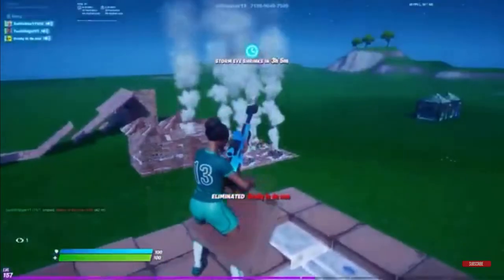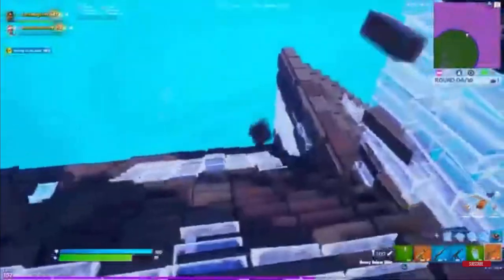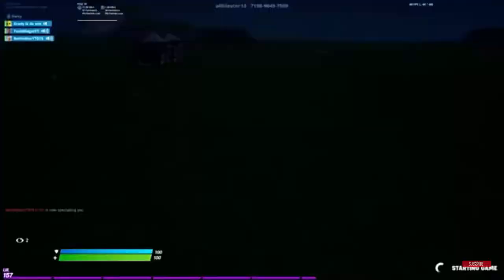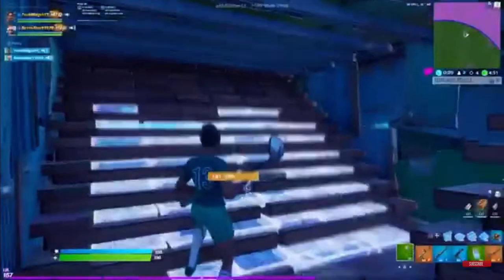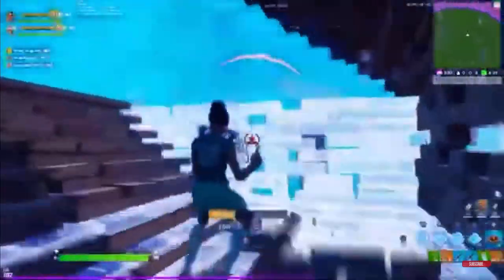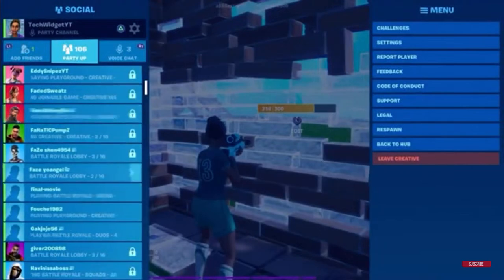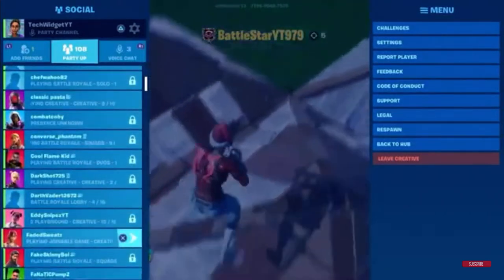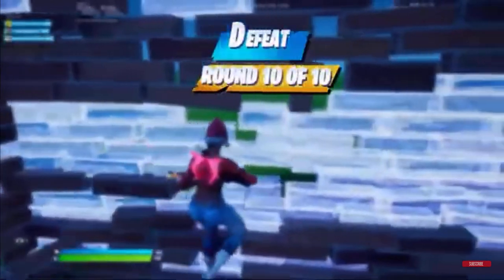*NEW* Leaked Fortnite Starter Pack! Fortnite Leaks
Today I will show you a new starter pack that got linked.
If you can, becoming a member of the channel would help me out so much. Thanks.
Use Code “techwidget” in the item shop for 10 years of good luck😉🍀